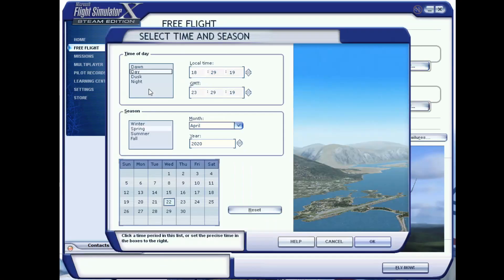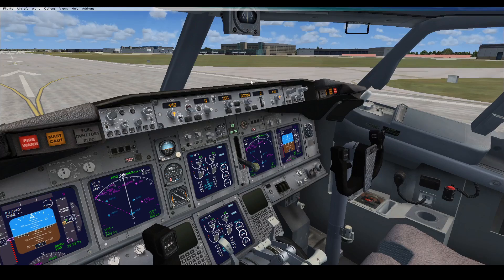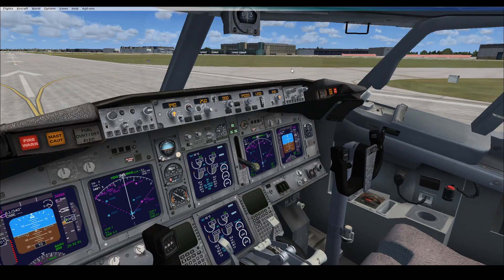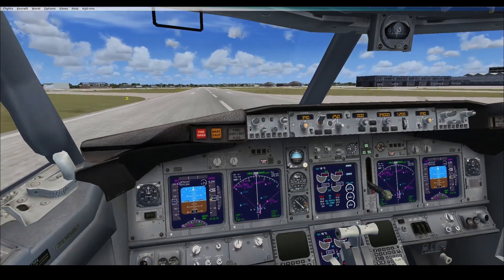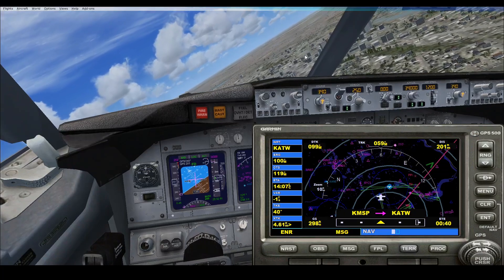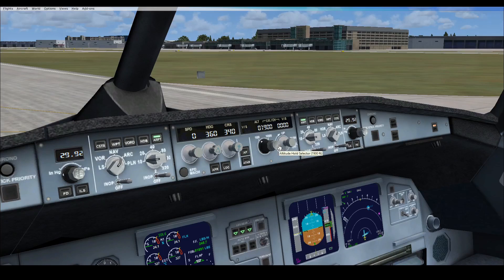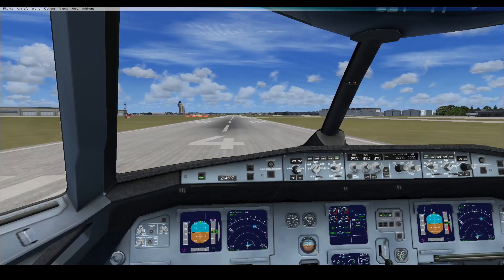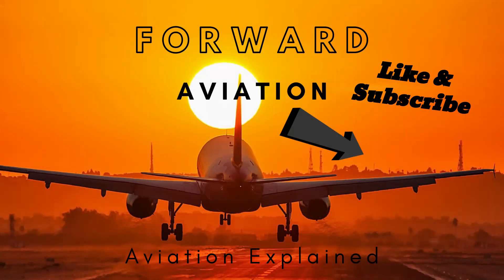How to Use Your Autopilot in FSX | FSX Tutorial Series: Episode 3 - Using Your Autopilot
Today’s Episode focuses on the usage of Autopilot in commercial airliners in Microsoft Flight Simulator X. Our staff talks you through how to use this system on both the Boeing 737-800 and Airbus A320, and how to set it up prior to and during flight.

If you have any questions related to this video, or any of our other videos, please comment below, as well as commenting any ideas you have or want to see for future videos.

737-800 Cockpit Autopilot Instruments Orientation-0:47
737-800 Pre-Flight Autopilot Setup-1:26
In-Flight Autopilot Activation-3:48
A320 Cockpit Autopilot Instruments Orientation-4:22
A320 Pre-Flight Autopilot Setup-5:04
In-Flight Autopilot Activation-6:29

Credits:

Written and Produced by Forward Aviation Staff
Edited by C-46

Audio Credits:

Breeze by Ehrling:
Ehrling!
Clouds by Eherling:
Ehrling!